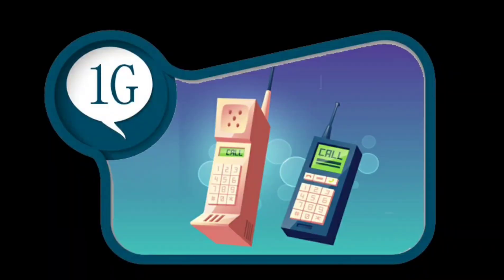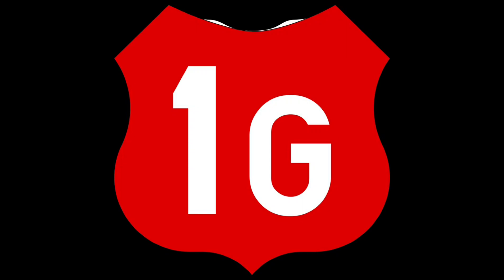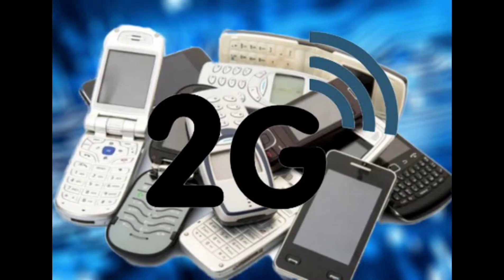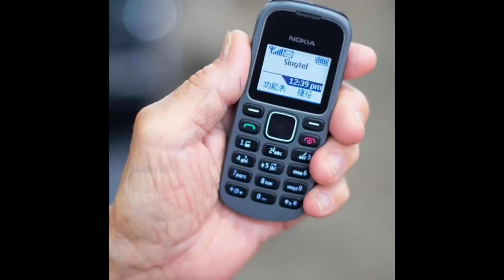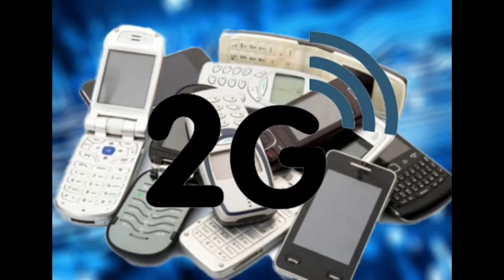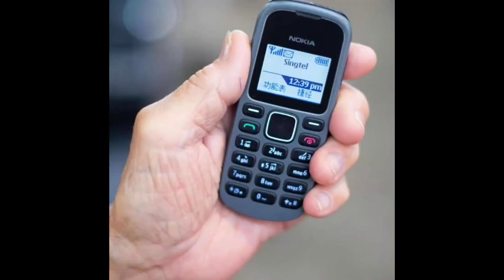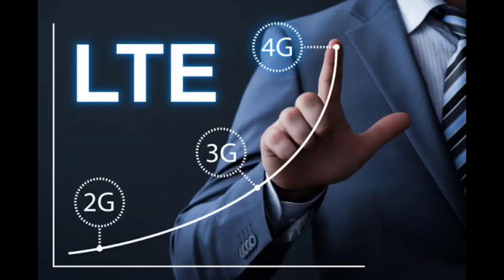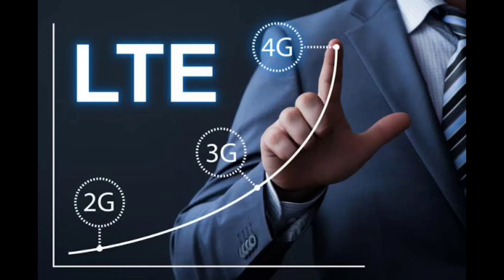Difference between 1g 2g 3g 4g 5g?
lets talk about the differences of 1G, 2G,3G 4G and 5G
for more Info  about 5G visit Qualcomm site.